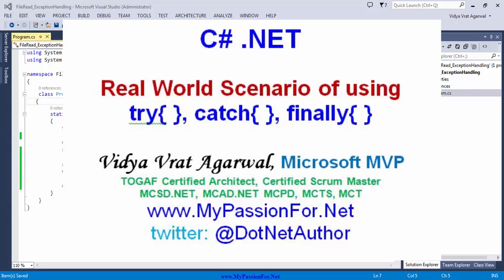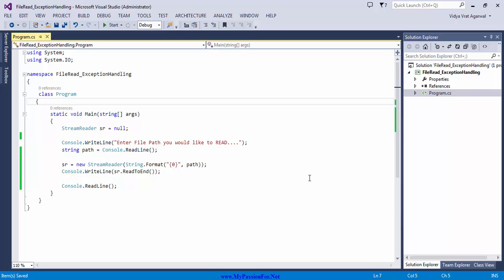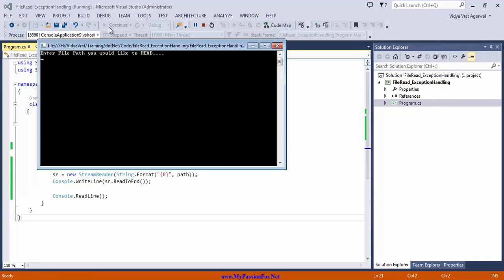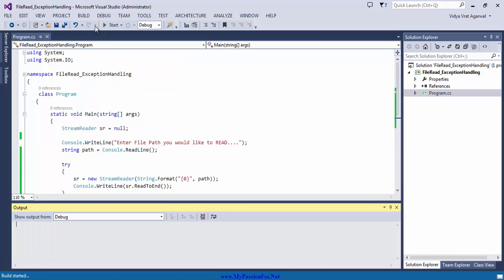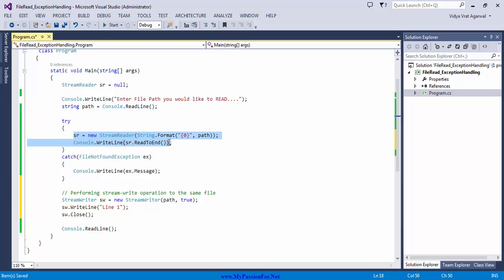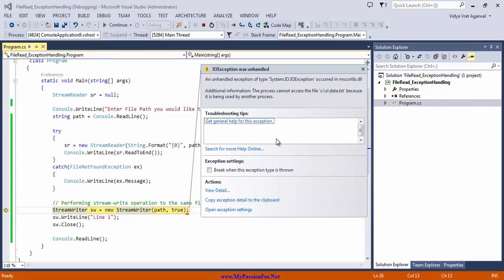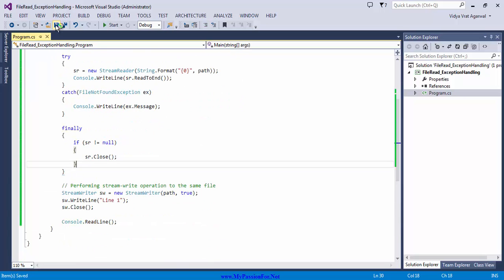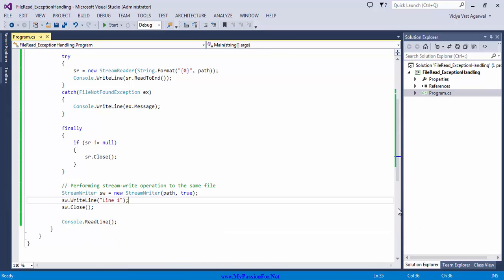Exception Handling - Real world usage of try, catch, finally using C#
This video explains the real world usage of Exception Handling using C# .NET. It describes the scenario based usage of try, catch and finally keywords.